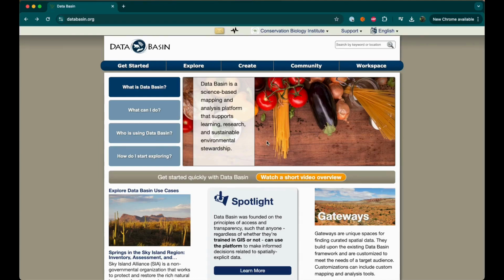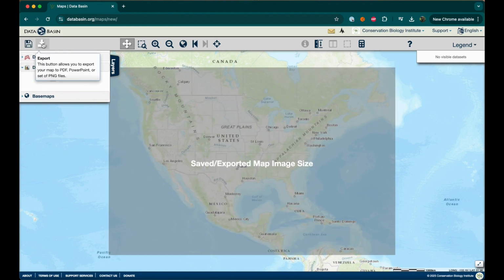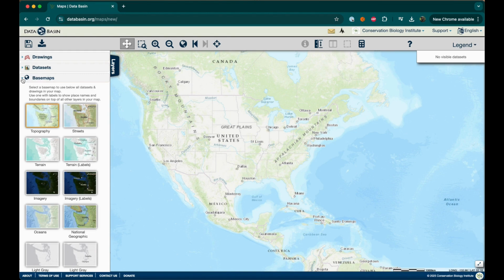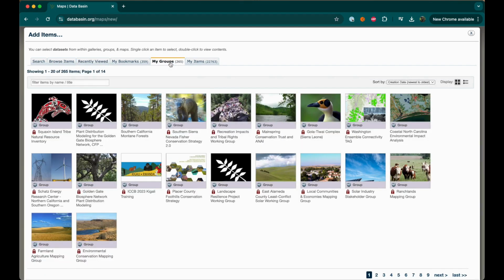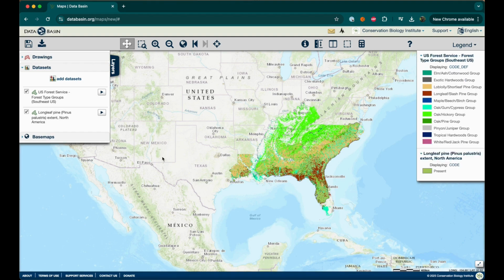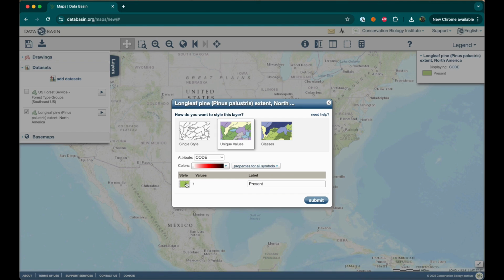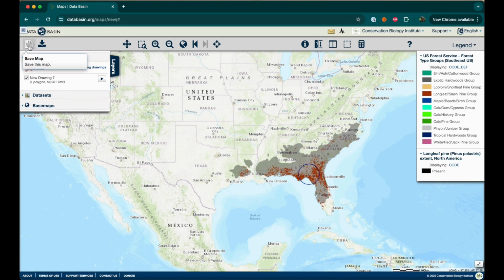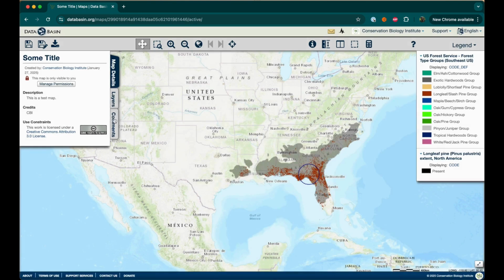How to create a map in Data Basin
Narrated by CBIs Tyler Sheldon, this video walks you step-by-step through how to create your own map in Data Basin.